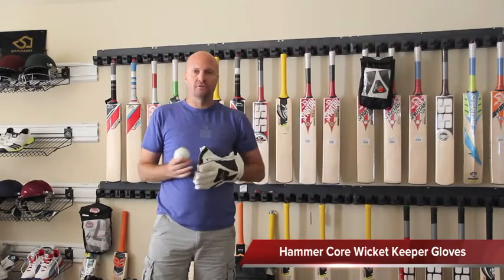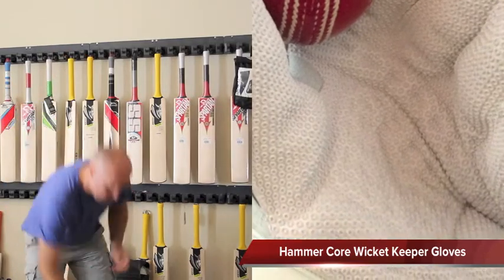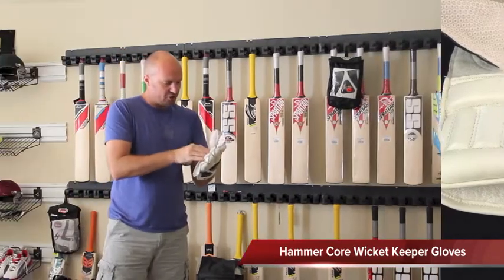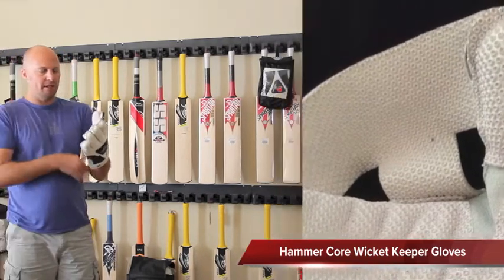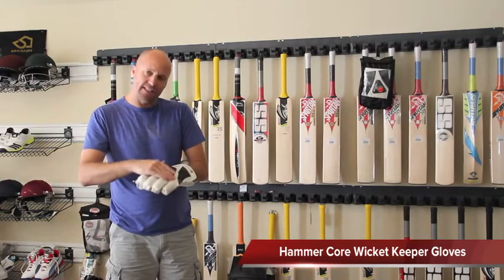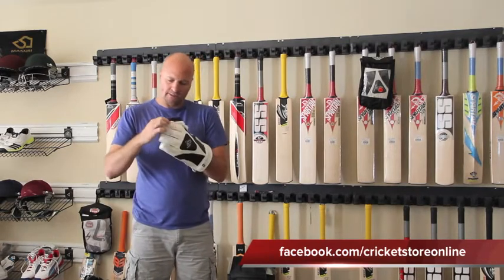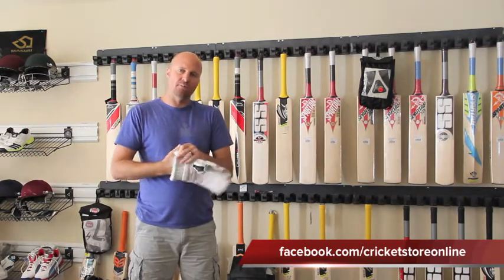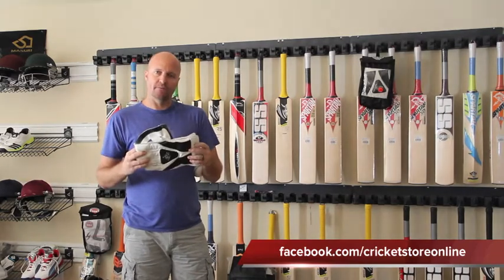Hammer Core cricket wicket keeper gloves 2013 product launch